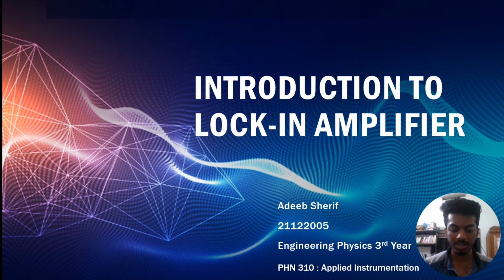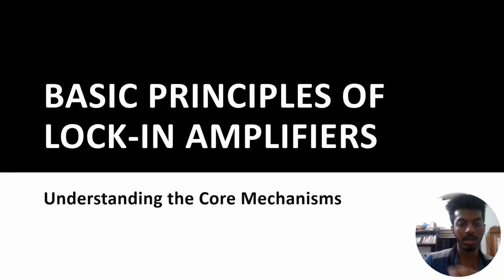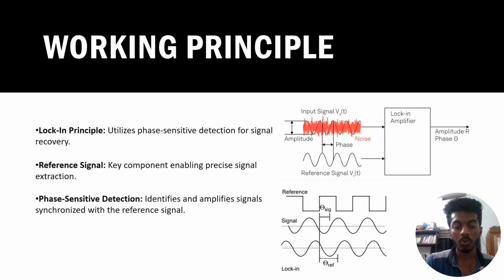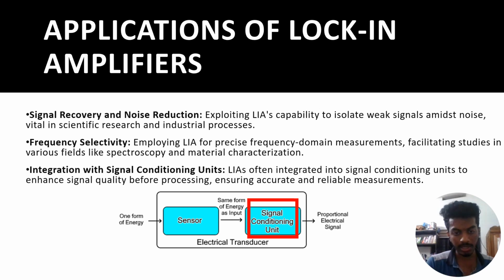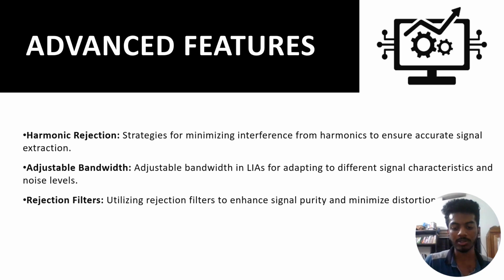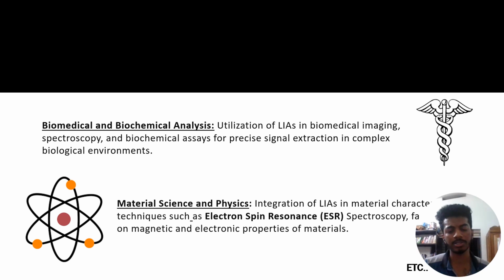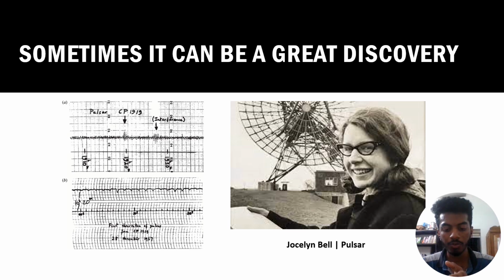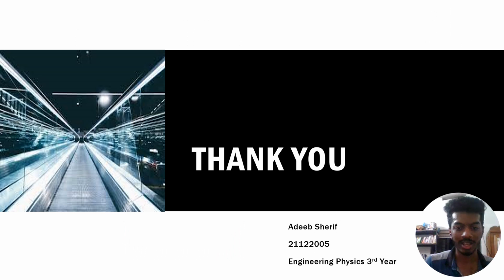Introduction to Lock-in-amplifier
Adeeb Sherif CWS PPT